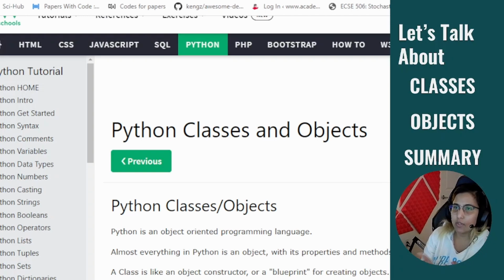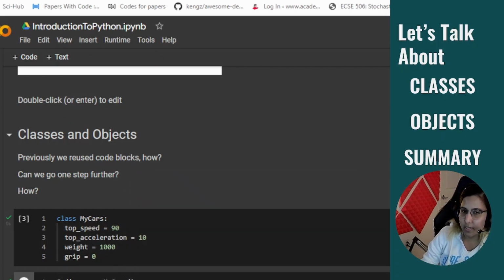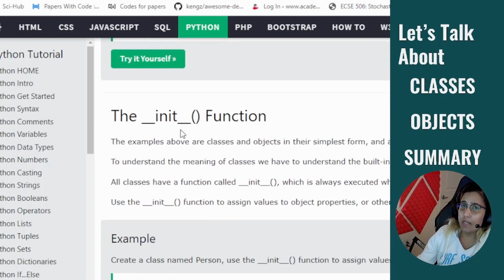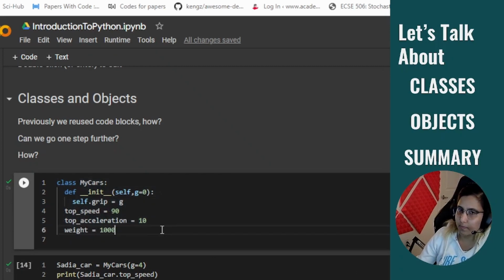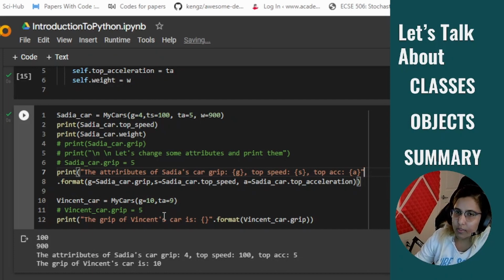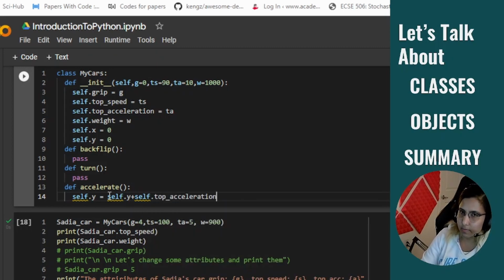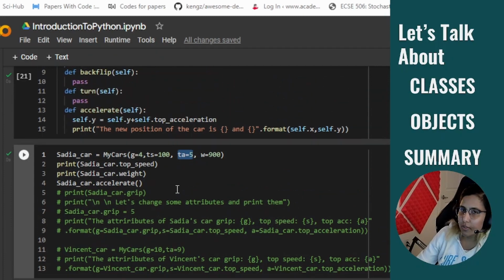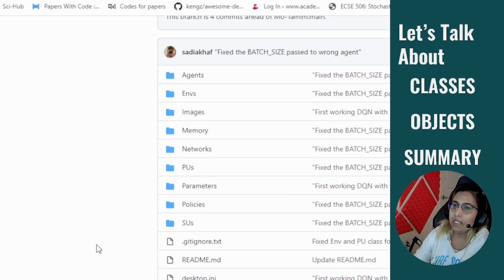Python Classes and Objects - Tutorial for Beginners - Learn Python in 4 Hours [FULL COURSE]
In this course I explain how to learn to code in Python in quick and easy steps. Follow these steps to learn to code in any language as fast as possible. I describe how to think like a programmer, and how to get started with learning a new programming language. In this last video of the course, I cover Classes and Objects, What are they, Why do we Need them, how do we create and use them.

Chapters:
00:00 Intro
02:53 Use of Classes and Objects
07:33 Creating a simple class
14:05 Changing attributes
18:59 The init function
27:26 Default Values in init
34:01 Class Functions
44:47 Summary

BUT if you need more personal advice or need your documents reviewed, you can 👇

Another place to ask your questions for free would be tagging me in your tweets.

MY FREE ONLINE COURSE:
👩‍💻 Learn to Code in Python Quick and Easy Short course for Beginners

WHO AM I:
I'm Sadia, a Ph.D. student working in machine learning for communication systems at École de Technologie supérieure. I'm also the co-founder of IEEE Women in engineering (WIE) branch at ÉTS, Industrial Relations Manager IEEE Young Professionals Affinity Group Montreal, and Chair IEEE ÉTS student branch. I was a Lecturer at the Faculty of Electrical Engineering, Ghulam Ishaq Khan Institute of Engineering Sciences and Technology and from time to time I try to post videos that can help students and young professionals advance in their careers.